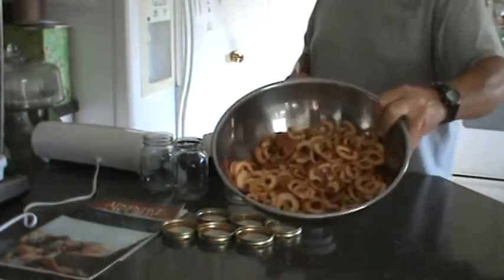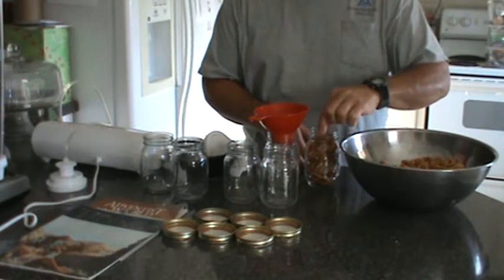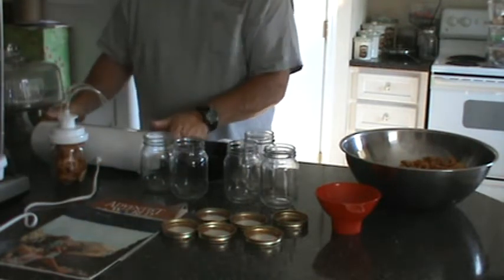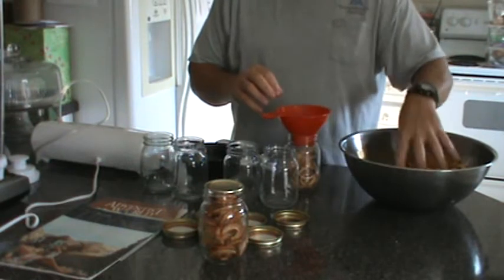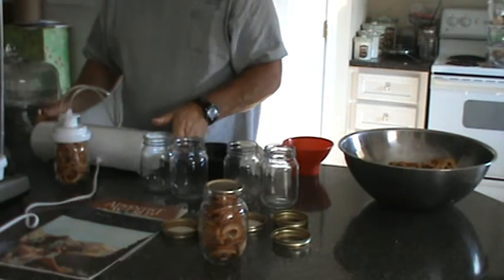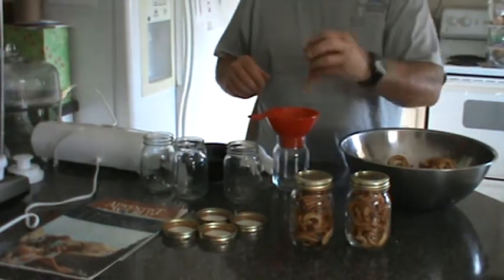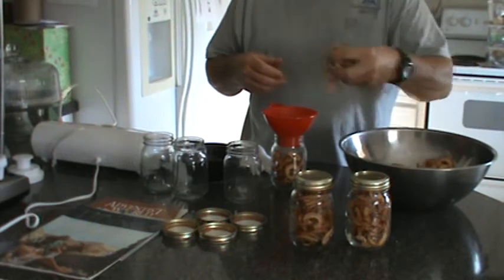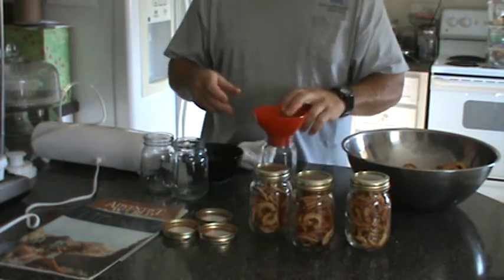vacuum sealing dehydrated pears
Homesteading living well on half an acre dehydrating pears  with Rodney VanAlstine on Shepherds Path Farm.